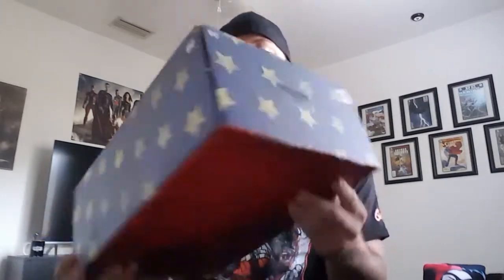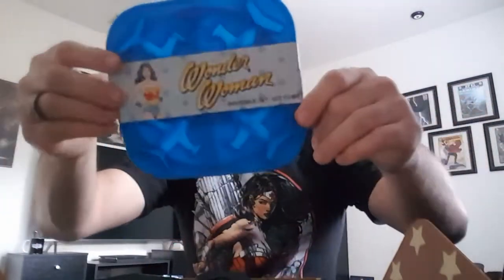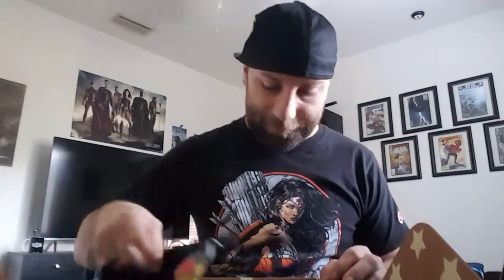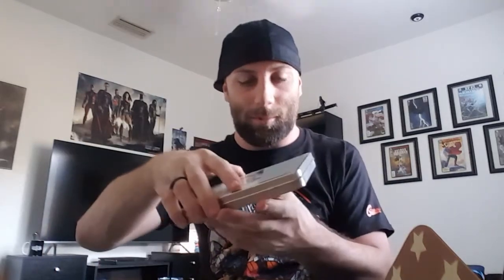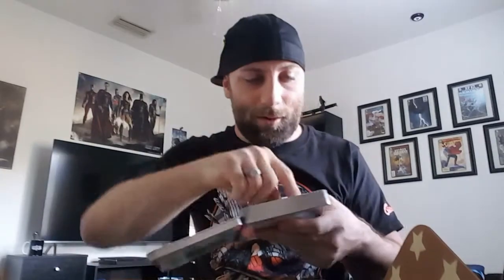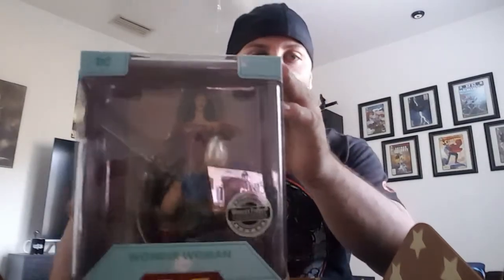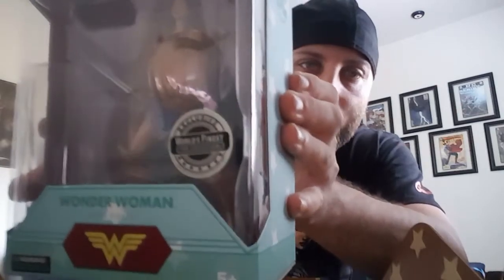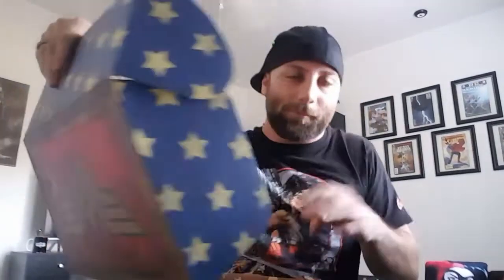UNBOXING WONDER WOMAN!!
This week were unboxing the world's finest collection, it's Wonder Woman themed. check it out when you have time. It's $48.99 every 3 months for a box every season.